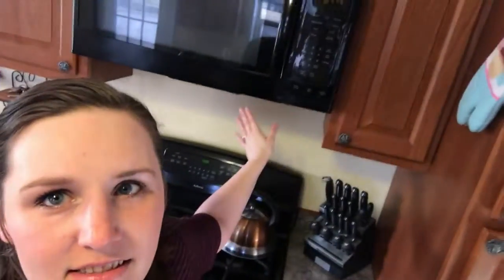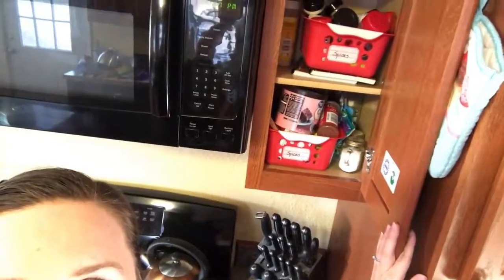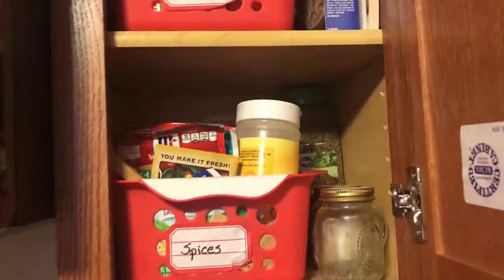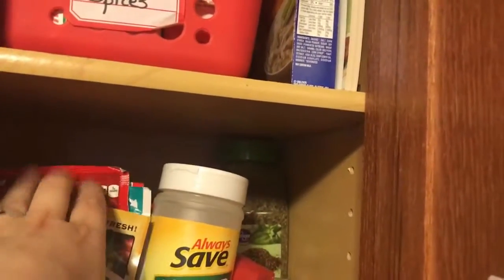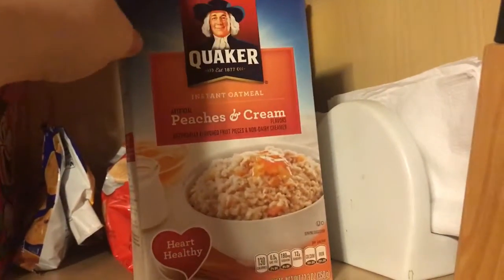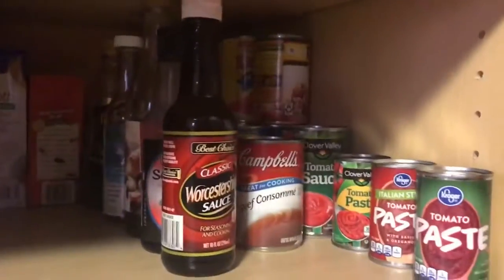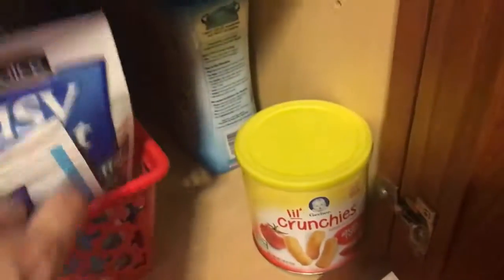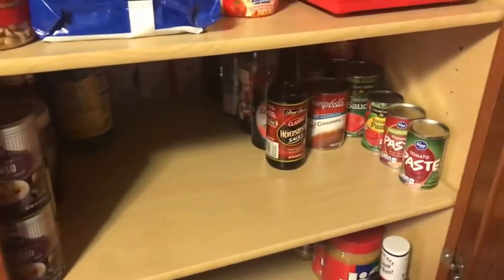PANTRY DECLUTTER & ORGANIZE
Our Subscriber list is growing… be a part and join in on all the FUN!
If you enjoyed watching this video … Don’t forget 😊 Please 😊